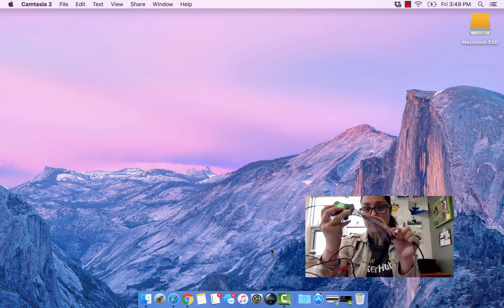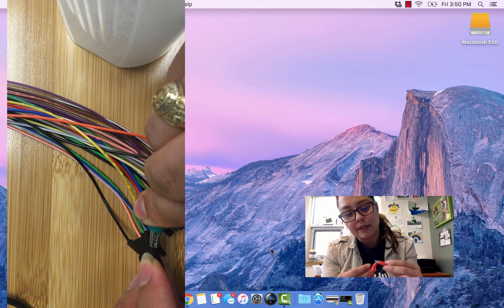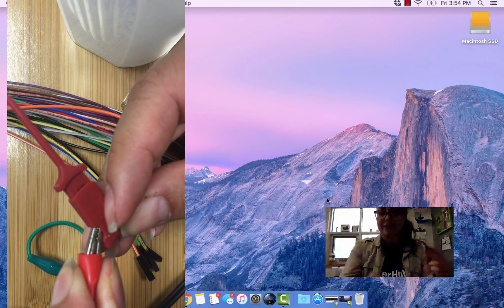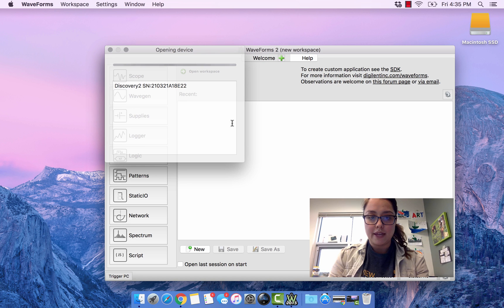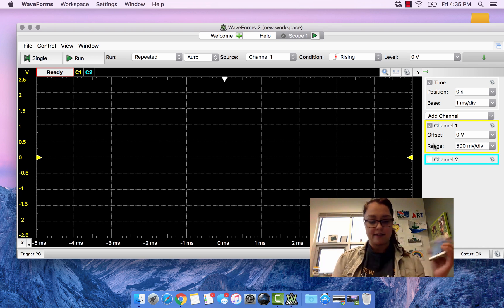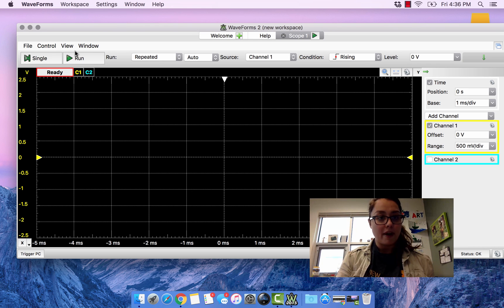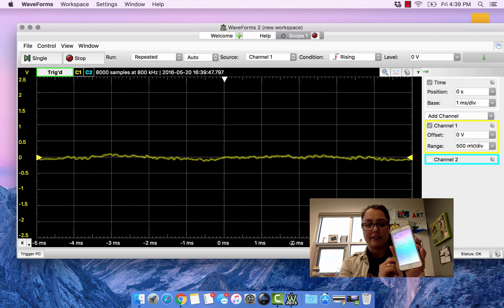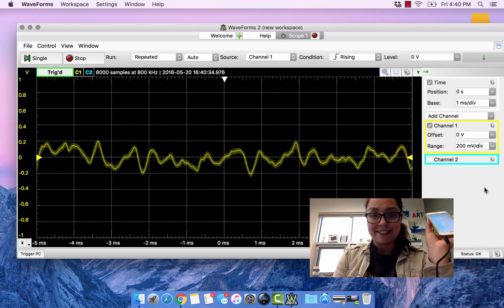waveforms audio signal- mini project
Audio is a great way to use your Oscilloscope , this is a mini project using the Analog Discovery 2 + Waveforms. Made this for my Instructable tutorial.